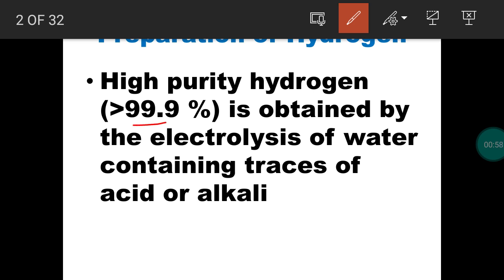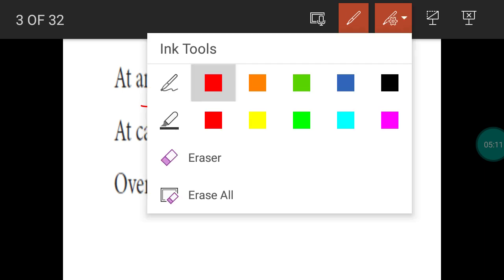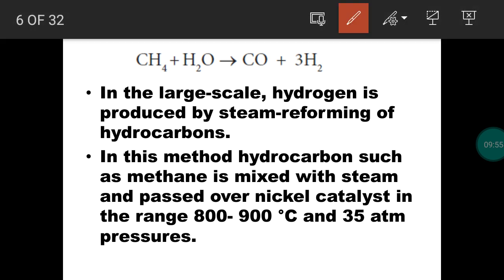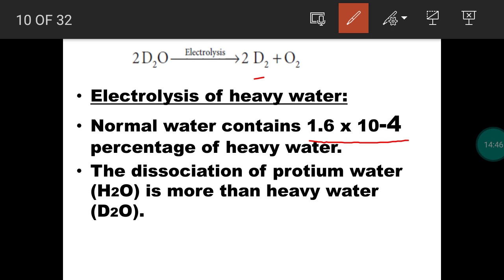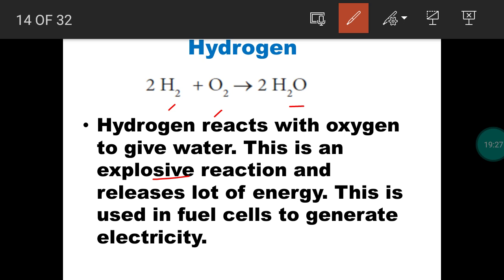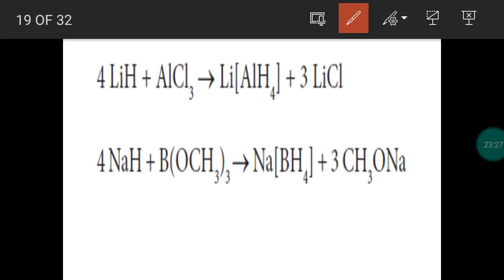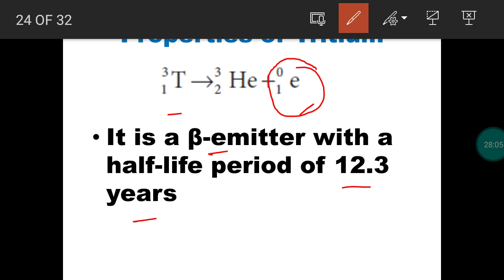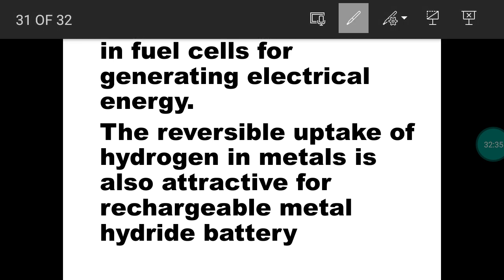Preparation of Hydrogen